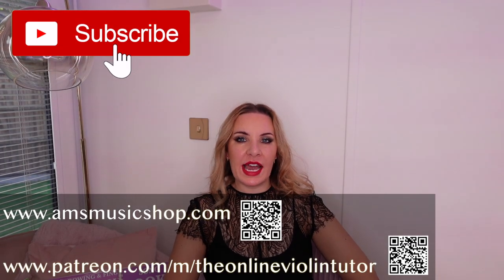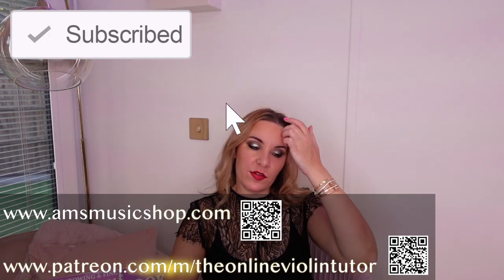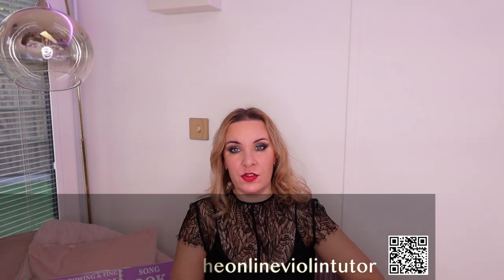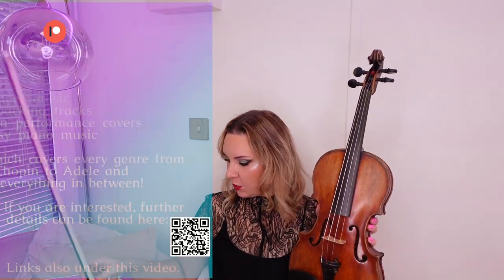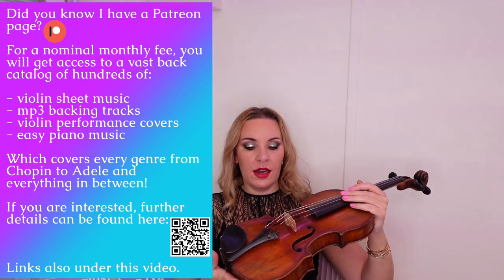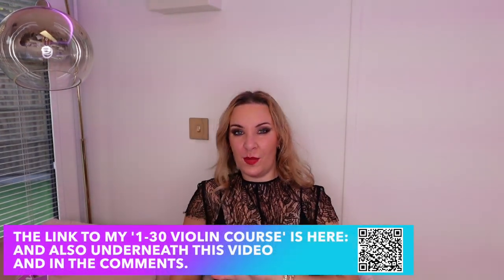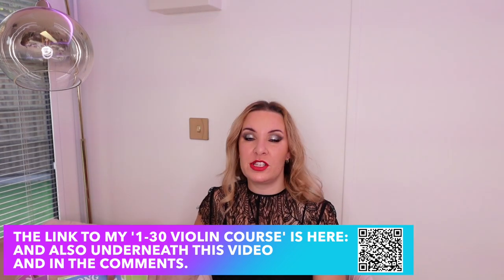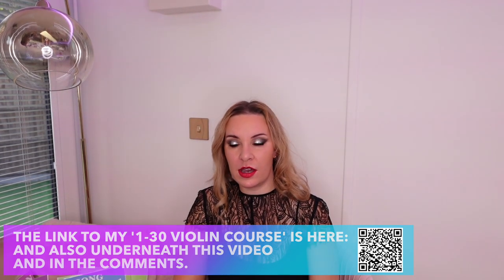The ONLY 2 things you need to start violin!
How to get started on my '1-30 Violin Course'?

To get started or enrol on my full '1-30 Violin Course',
This is the complete set of all books and all lesson resources you will need for the entire course.
Or, the first 10 lessons and all resources/materials needed is absolutely free!
If you are looking for a good violin to get started on, try one of these

For a nominal monthly fee, you will get access to a vast back catalog of hundreds of:

- violin sheet music
- mp3 backing tracks
- violin performance covers
- easy piano music

Which covers every genre from Chopin to Adele and everything in between!